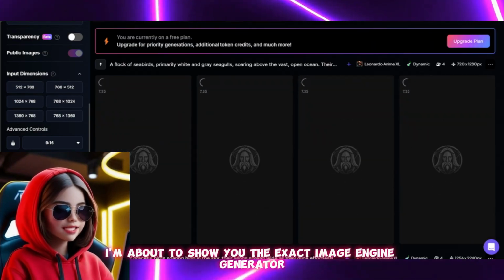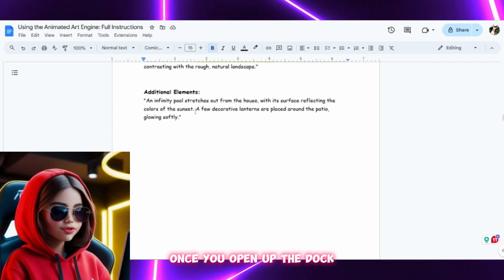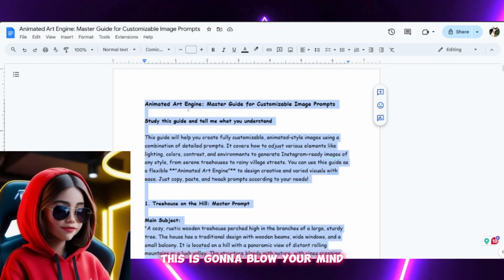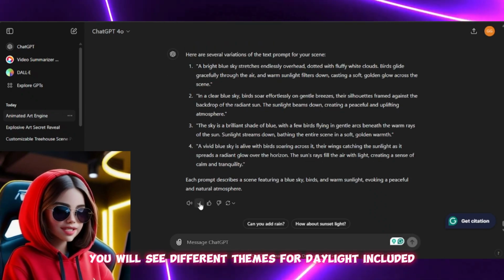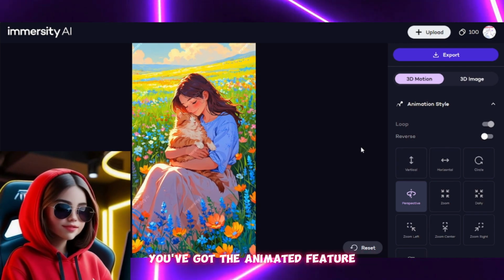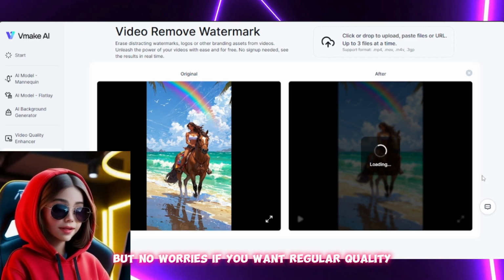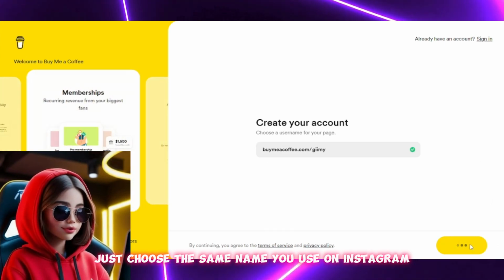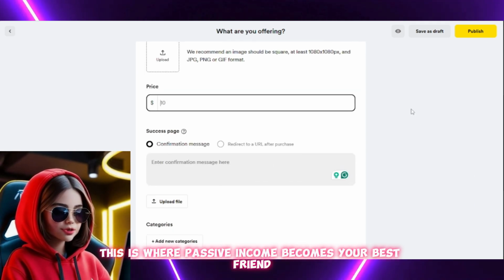I Made $50K Creating Anime Instagram Reels in 2024 (LIVE PROOF)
Learn the secret I used to create trending Instagram reels - NO CAP

Tools
Sell Your ART:

GOOGLE DOC
Animated Art Engine: Master Guide